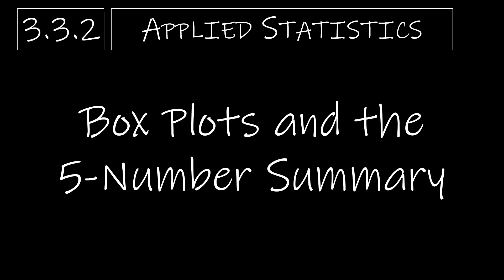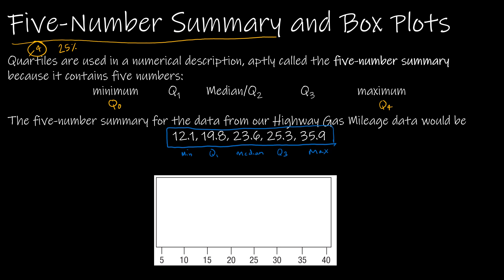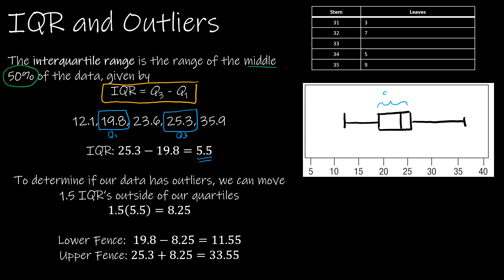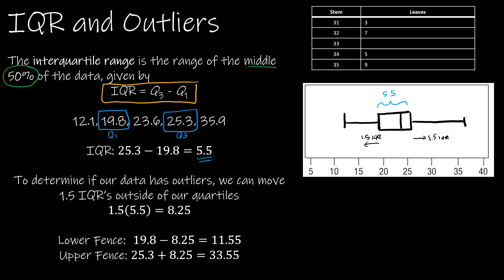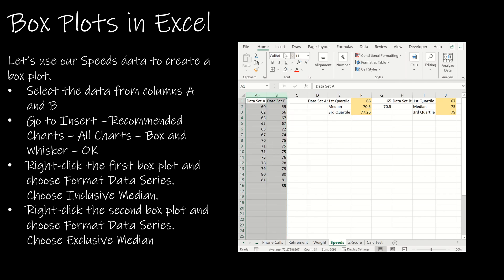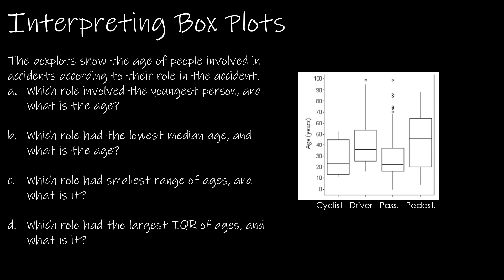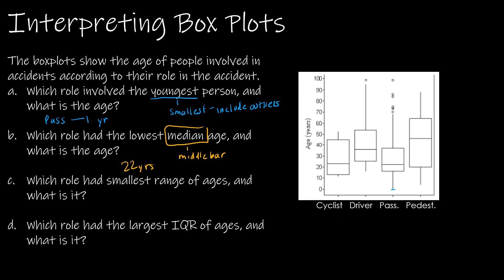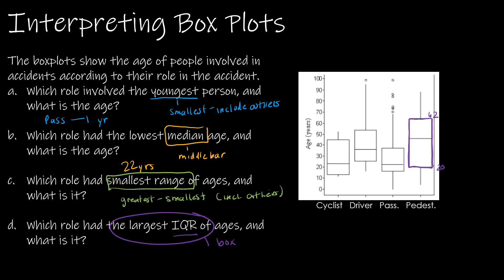Statistics - 3.3.2 Box Plots and the 5-Number Summary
In this section, we will look at the application of quartiles in finding the 5-number summary for a set of data and using it to construct a box plot by hand. We will also look at finding outliers using the IQR and compare data using parallel boxplots.

0:00 Intro
0:05 Creating a Box Plot with the 5-Number Summary
3:24 Interquartile Range (IQR) and Outliers
7:04 Box Plots in Excel
9:36 Interpreting Box Plots
12:56 Up Next